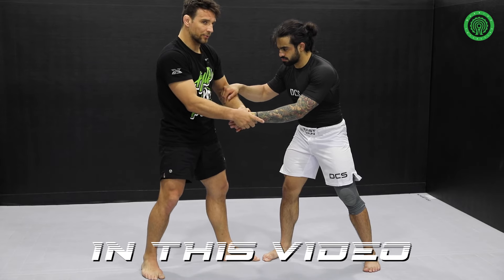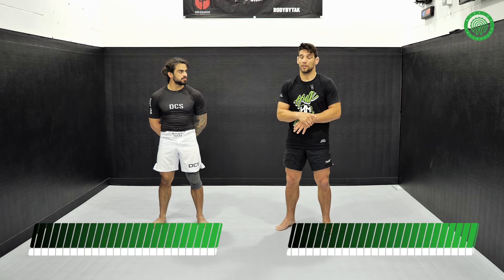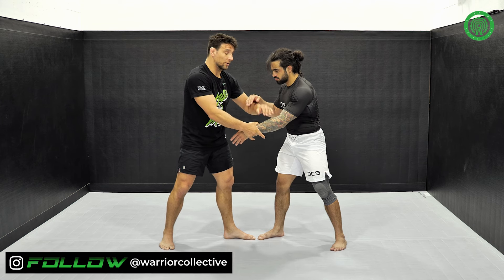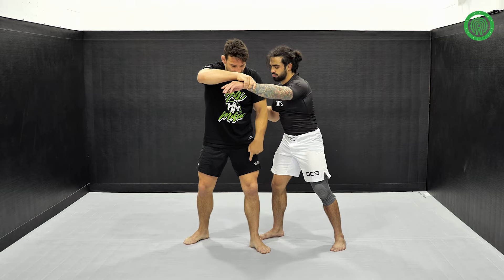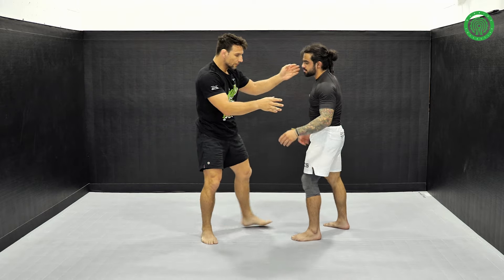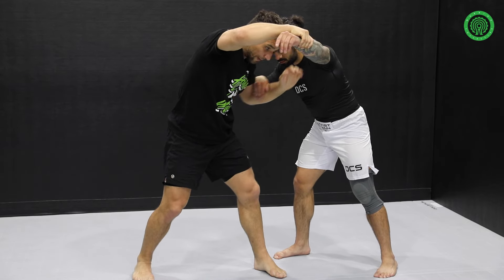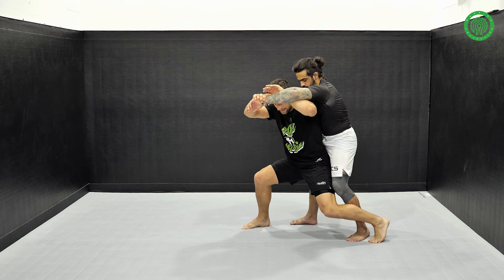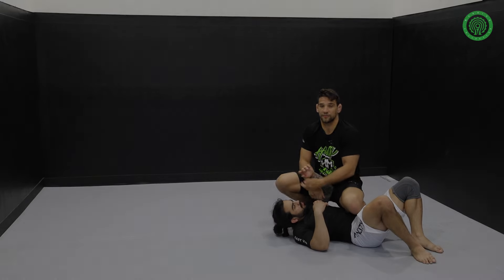No Gi Judo for BJJ & MMA - Seoi Otoshi with Christophe Van Dijk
Traditionally, Judoka have always trained and competed in the Gi.  However, the emergence of MMA and the growing popularity of Brazilian Jiu Jitsu over the past two decades have led to an increased demand in No Gi coaching, techniques and applications.

Adding Judo techniques, drills and training methods to an existing grappling based athlete or fighter has proven to be an unparalleled way to give them an edge at any level of competition.

However, understanding how to transition from the grips relied upon in the Gi, is key to ensuring a coach or athlete’s success when looking to add this dynamic to their combat sport skill set.

Here, Beglian born Judo Black Belt, BJJ Black Belt and Pro MMA fighter Christophe Van Dijk goes through details covering how to use Seoi Otoshi without the Gi.

This clip is taken from Christophe’s first ever full length instructional volume “No Gi Judo for BJJ & MMA - Dominant Contact”.  Available to download and/or stream now from the Warrior Marketplace.